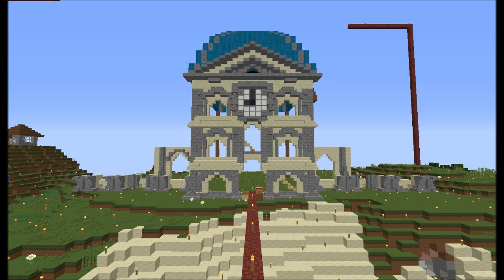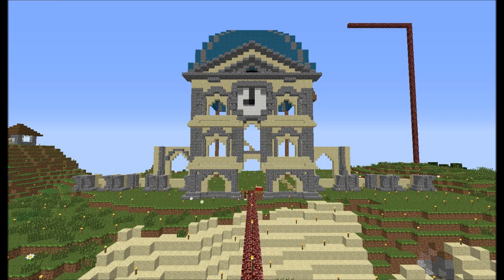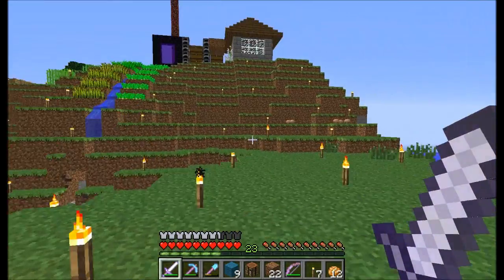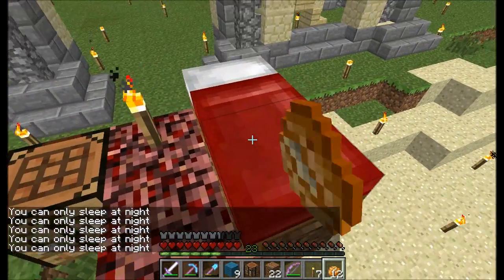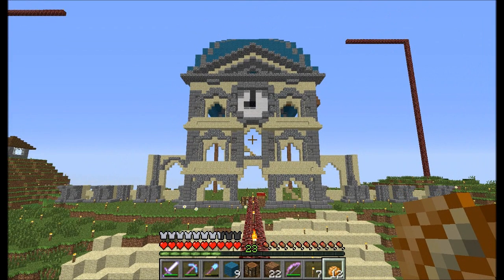Minecraft :: Bolt Craft SMP :: Season 2 :: Episode 3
Resourcey packey showy offy. (;